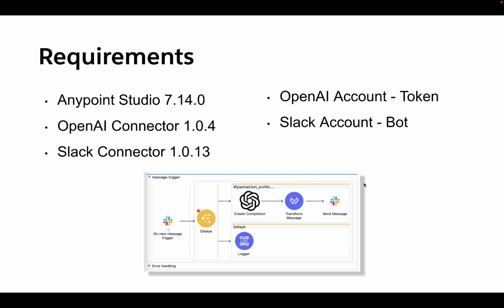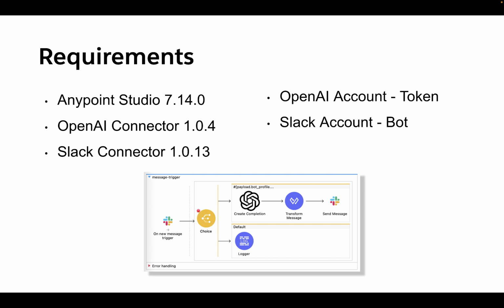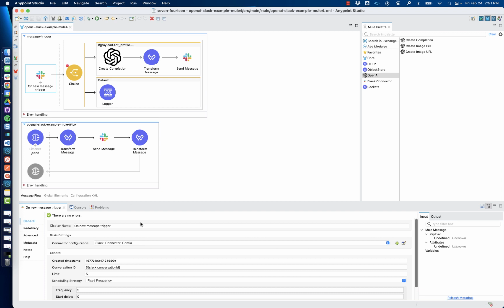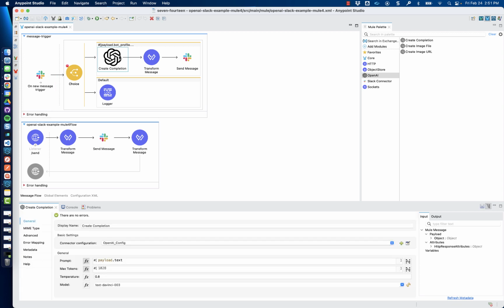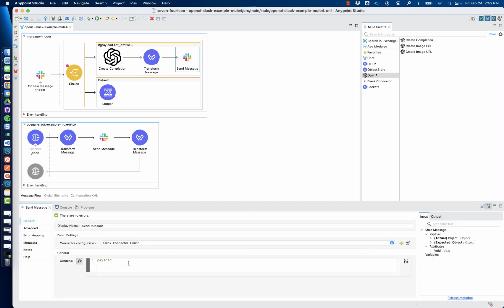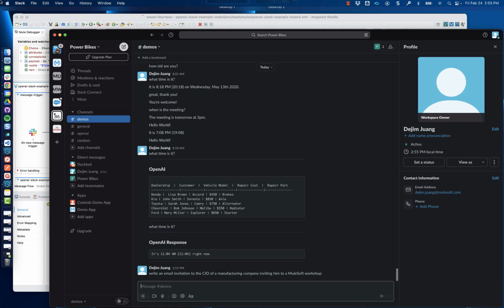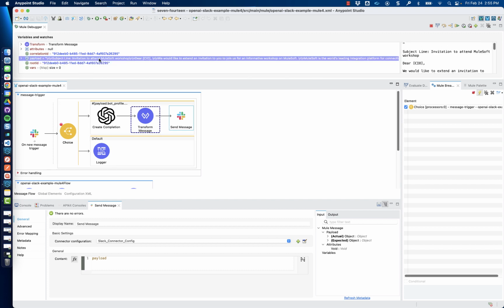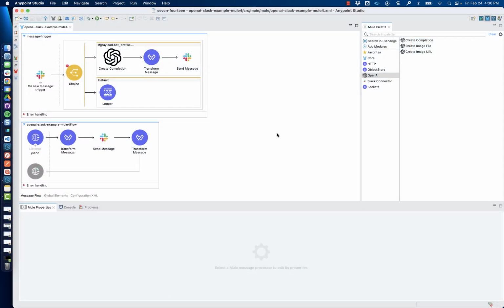Integrate OpenAI with Slack using MuleSoft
Having built the OpenAI connector, I figured it would help to show an example of how to use the connector in a live use case. This video shows how to integrate OpenAI with Slack using MuleSoft.